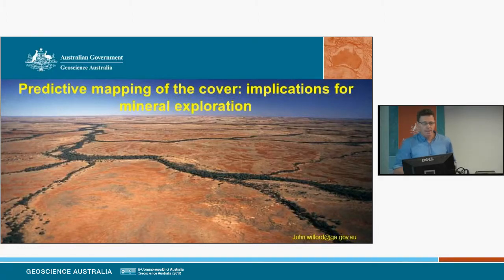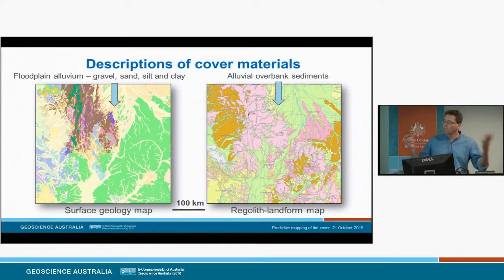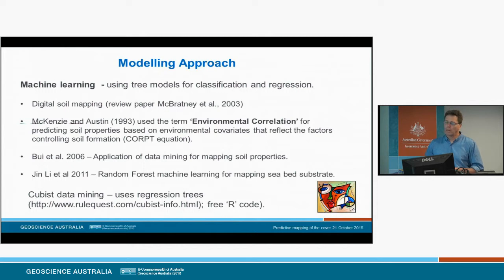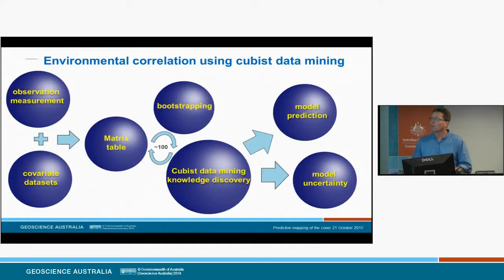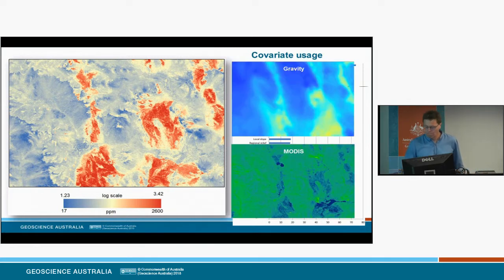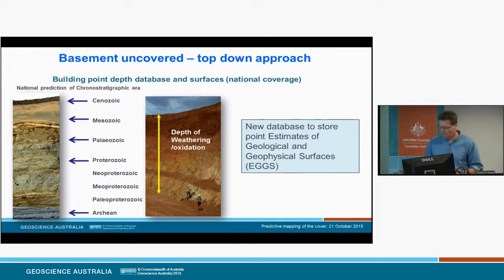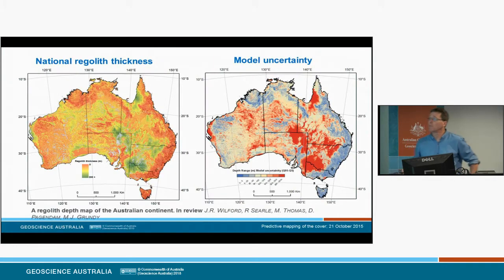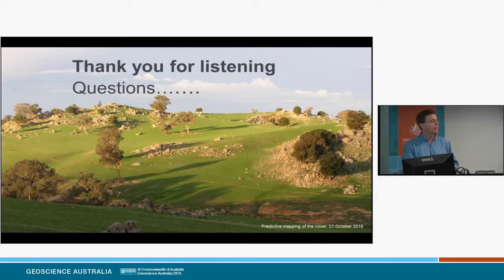Predictive mapping of the cover implications for mineral exploration (2015 10 13)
The use of digital regolith mapping techniques has been pioneered at Geoscience Australia by Dr John Wilford. This approach extends traditional regolith and surface mapping techniques to quantitative modelling and prediction of physical and chemical characteristics of the cover from local to national scales.

The research draws on digital soil mapping techniques where statistical correlations are established between field-based point observations or measurements and a suite of national covariate or predictive datasets. These predictive datasets include spatially-continuous remotely-sensed imagery such as digital elevation models, radiometrics, aeromagnetics, Landsat TM, ASTER and MODIS.

This approach maximises the use of a variety of complementary datasets ('big data') to produce continuous, predictive digital coverages of surface and sub-surface properties including regolith thickness and chemical composition. Predictive products generated using these methods include a national-scale regolith depth map and local- to regional-scale chemical composition maps. Out of sample cross-validation and bootstrapping are used to assess model prediction confidence and uncertainty.

Although the talk has a mineral exploration focus, the methodologies described also have broad utility in biophysical and hydrological mapping.